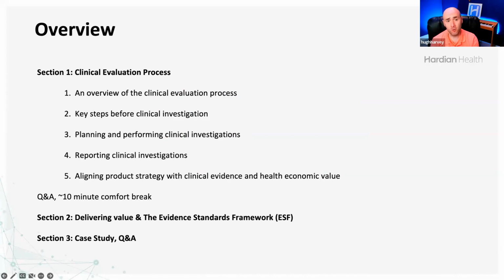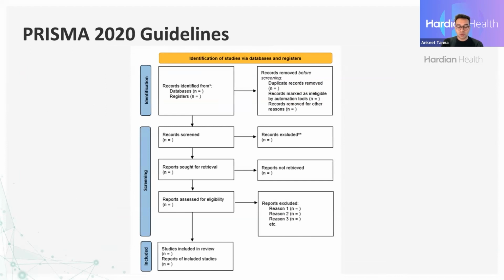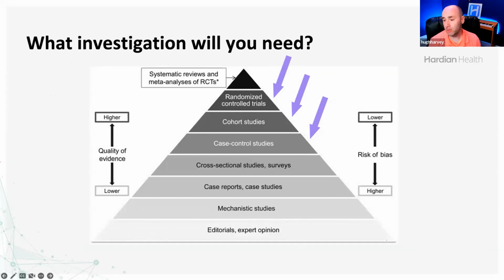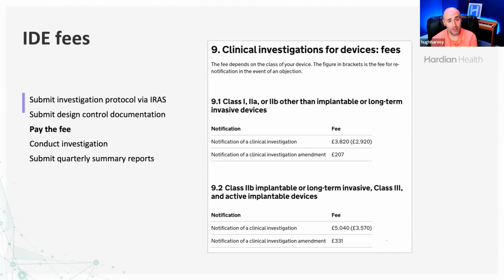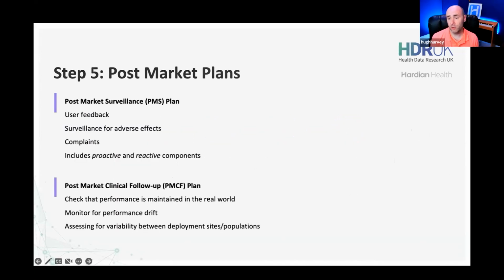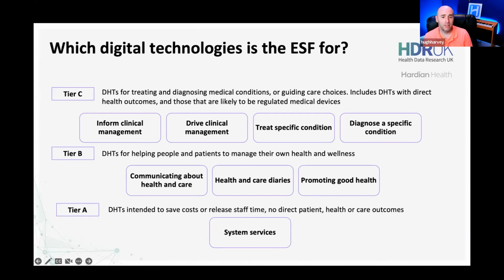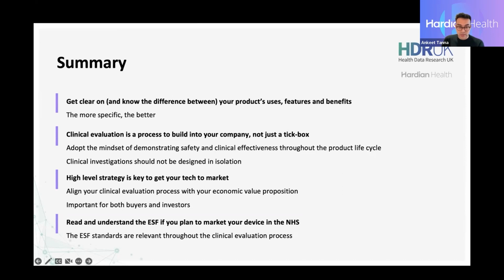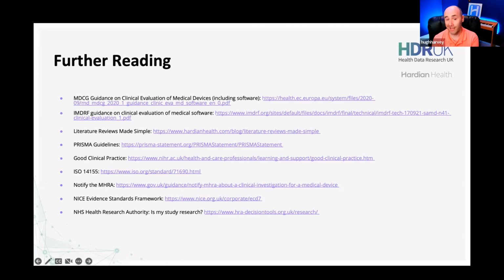Bringing Software as a Medical Device to Market - Clinical evidence for software devices